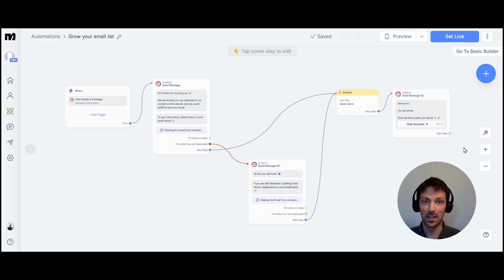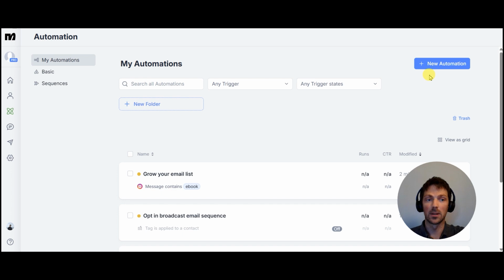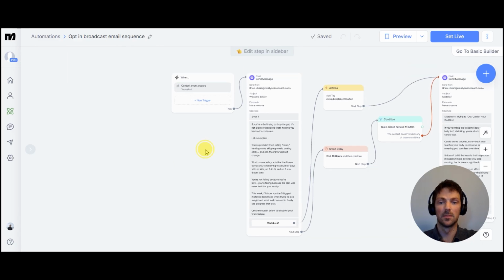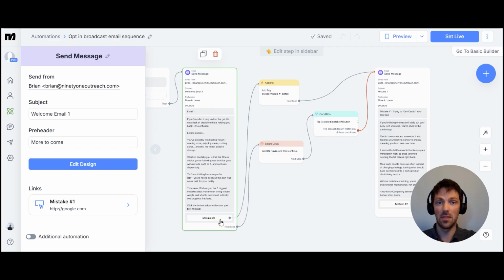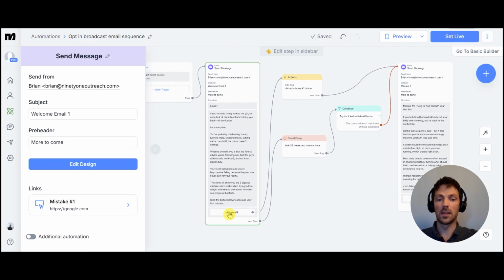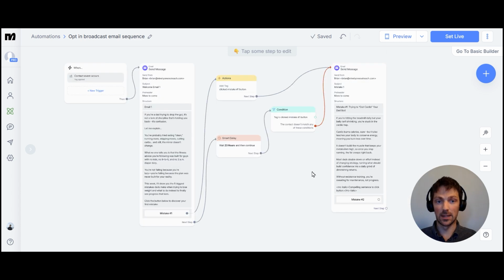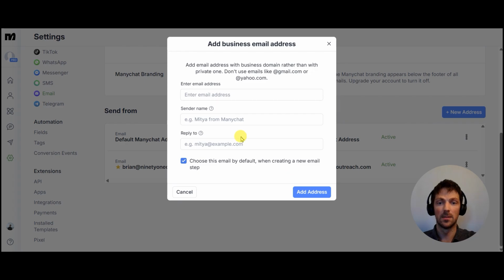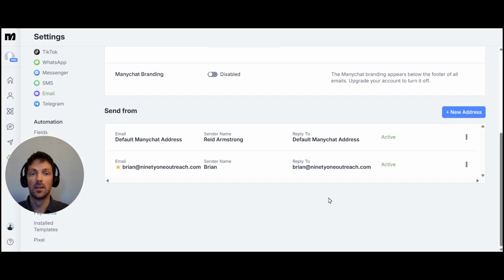How to Send Emails in Manychat (Automation) | Easy Email Marketing Tutorial